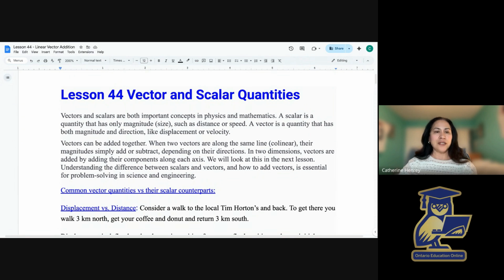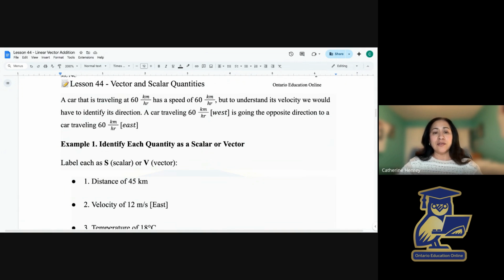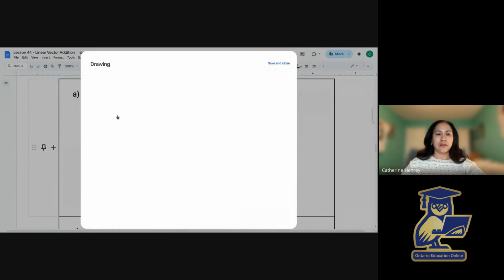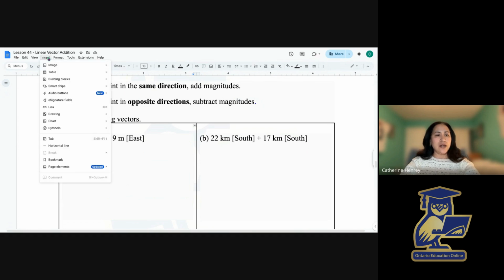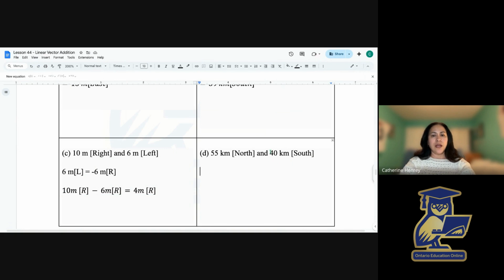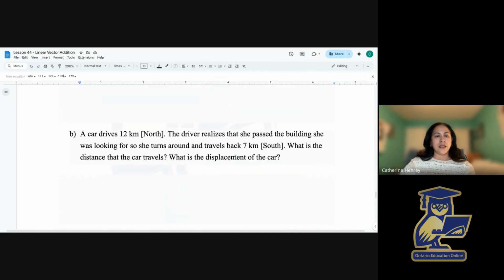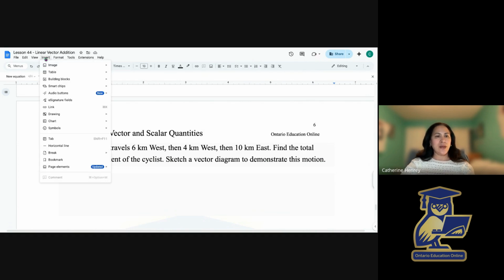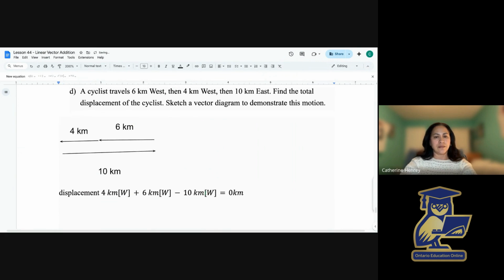MCT4C: Vector and Scalar Quantities | Grade 12 College Math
In this lesson, students will learn the difference between vector and scalar quantities in the MCT4C Grade 12 College Technology Mathematics course. We go through key concepts, examples, and practice questions to help build a strong understanding of how vectors are used in math, physics, and technology-related applications.

Topics covered:

* Scalar quantities
* Vector quantities
* Magnitude and direction
* Real-world applications
* Practice examples and solutions

Ontario Education Online (OEO) offers Ontario high school courses taught by OCT-certified teachers with flexible online learning.